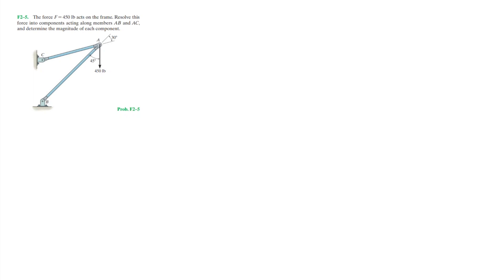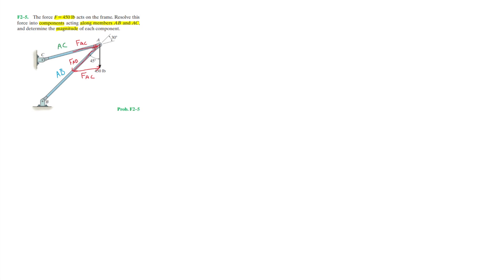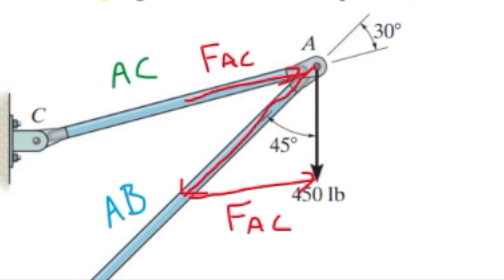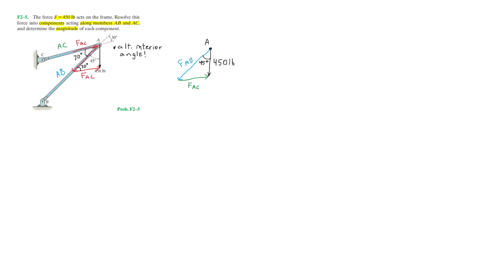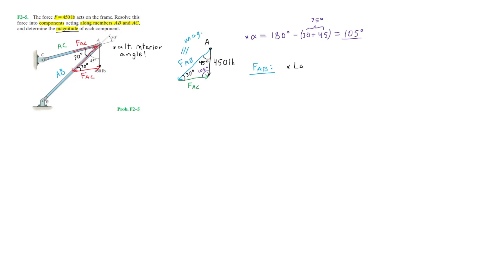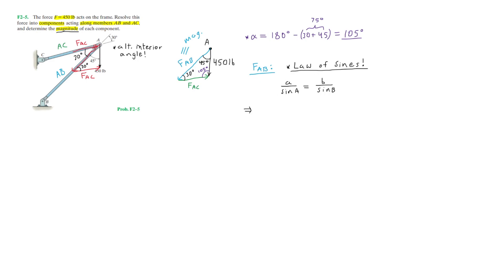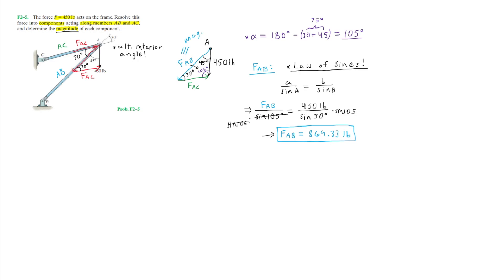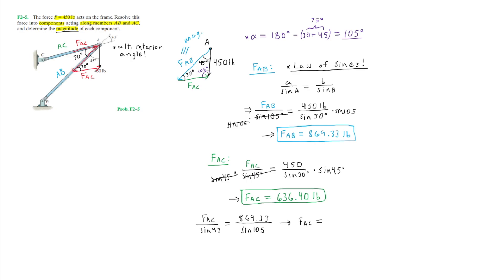Statics: F2-5 (Hibbeler)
F2-5. The force F = 450 lb acts on the frame. Resolve this force into components acting along members AB and AC, and determine the magnitude of each component.

Timestamps:
0:00 Problem statement
1:18 Force vector triangle
3:45 Finding force AB
6:04 Finding force AC